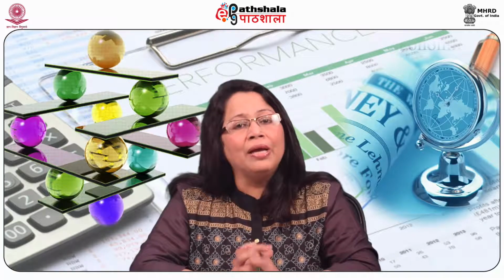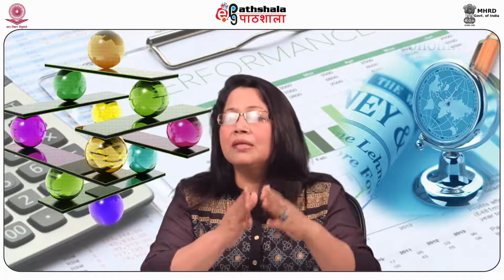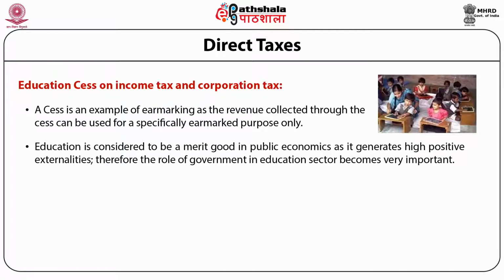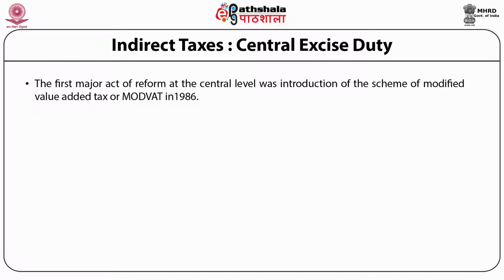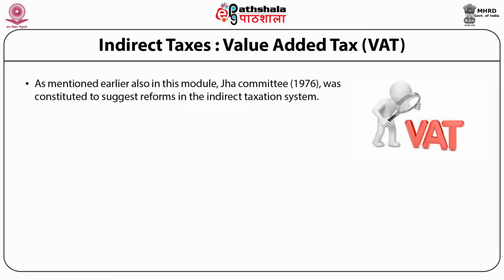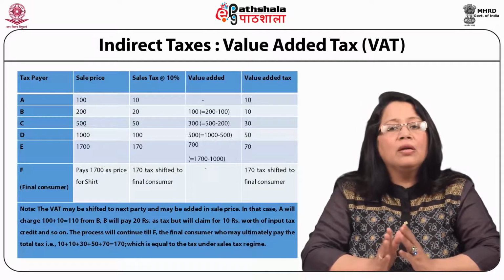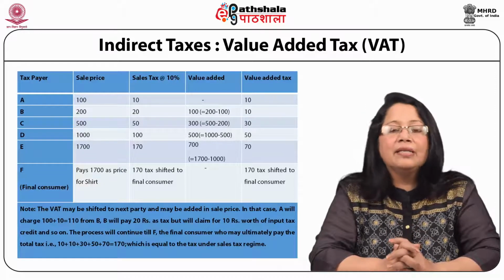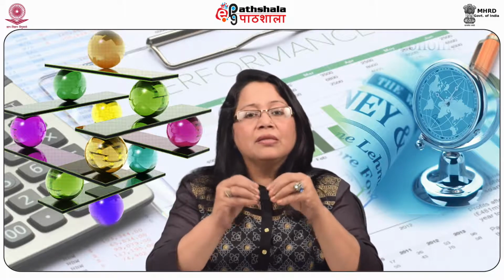M-37. Taxes of Centre and States